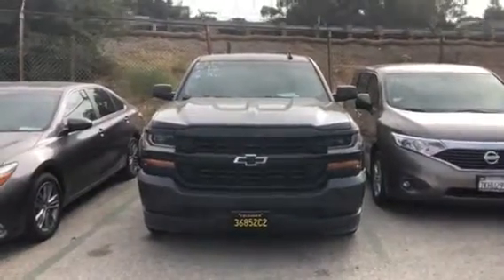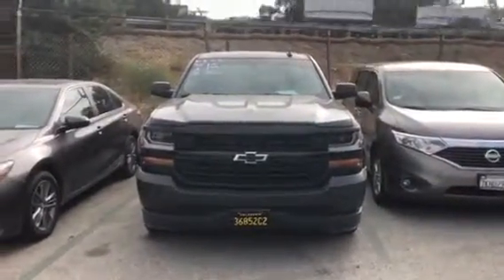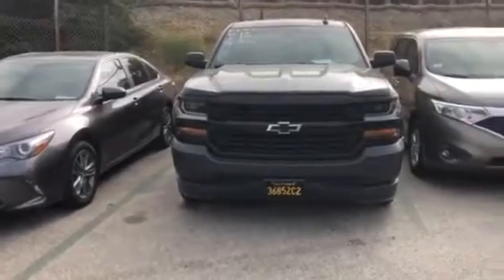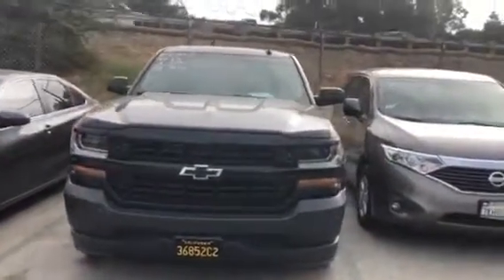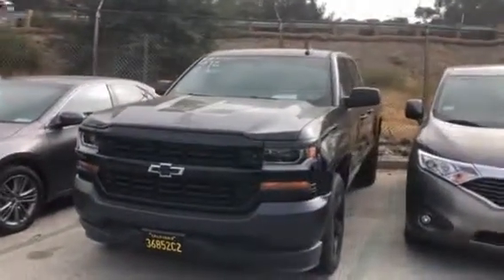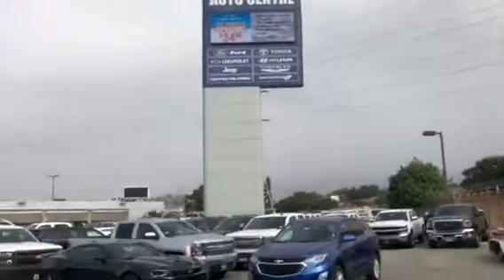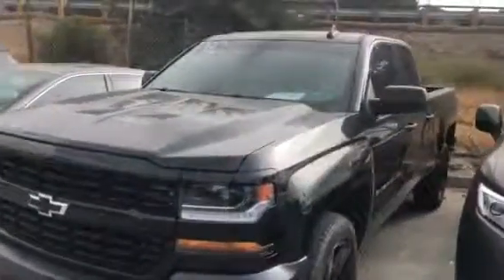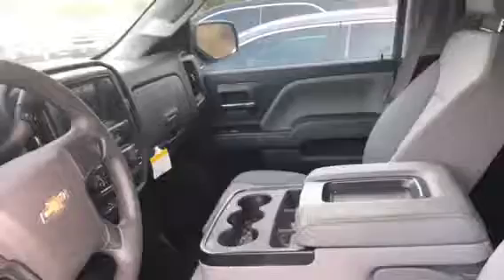16 Silverado 181453A